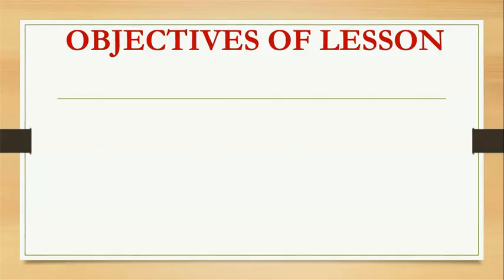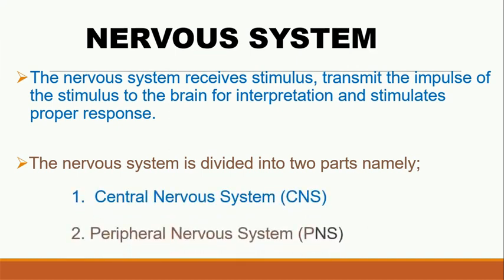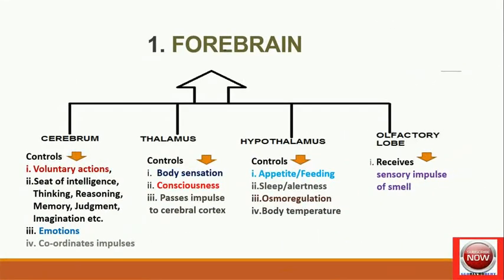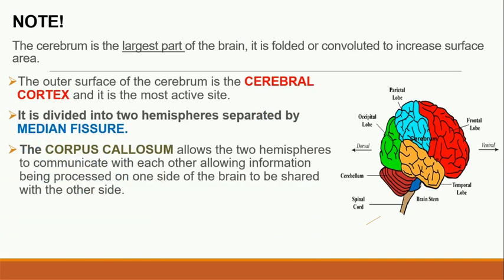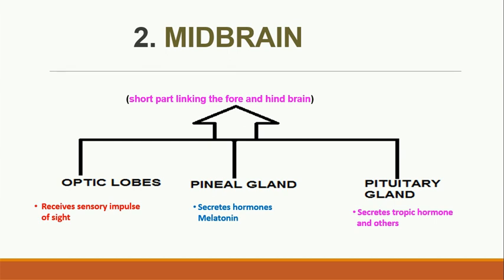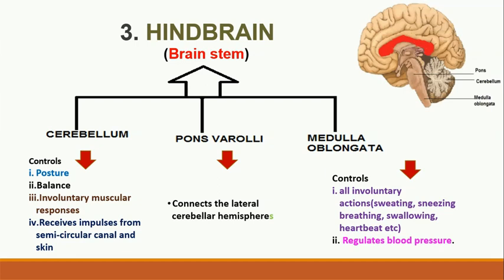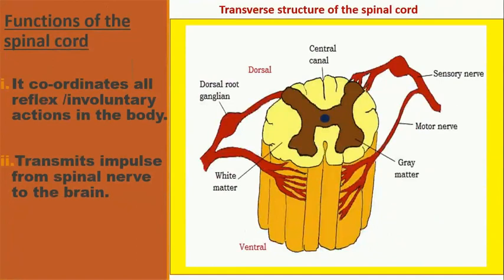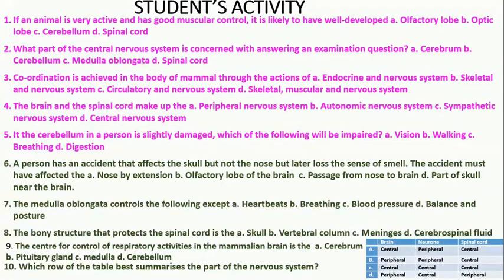NERVOUS SYSTEM (CNS) by Gloria Robert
Video on  NERVOUS SYSTEM (CNS)  is meant to assist students in colleges  (Senior secondary students), those sitting for external examinations like IGCSE and others, and those preparing for WAEC, GCE, NECO, UTME, POST-UTME, etc.
The meaning of Coordination is given in this video and the two systems which are Endocrine and Nervous that control the process mentioned. The two parts of the nervous system which are the Central Nervous System and the Peripheral Nervous System are highlighted in simple terms. However,  the focus of this video is on Central Nervous System which is further divided into the brain and the spinal cord. The video discussed the parts of the brain; the forebrain, the midbrain, and hindbrain. Sub-parts like Cerebrum. the hypothalamus, cerebellum, optic lobe, and medulla are mentioned as well and their functions are clearly stated. The structure of the spinal cord, its location, and its functions are not left out for maximum knowledge
This video also has relevant images and past questions from WAEC, GCE, NECO, UTME, POST-UTME, and IGCSE to help students master the topic. It can also be used as a teaching aid by Biology subject teachers in class.